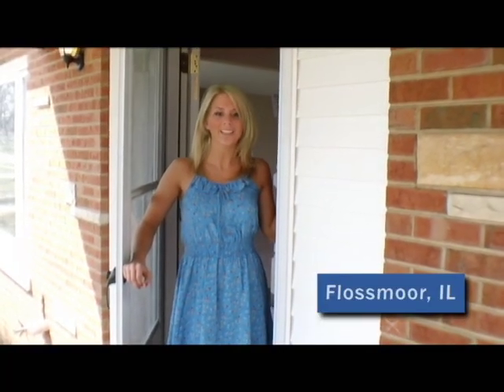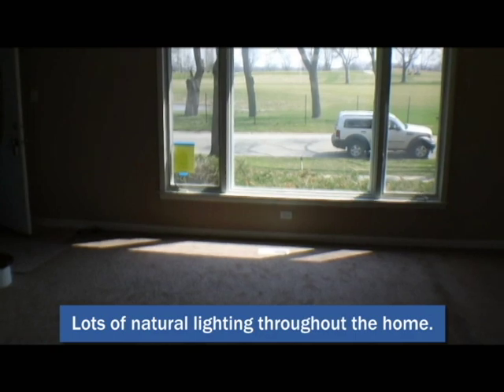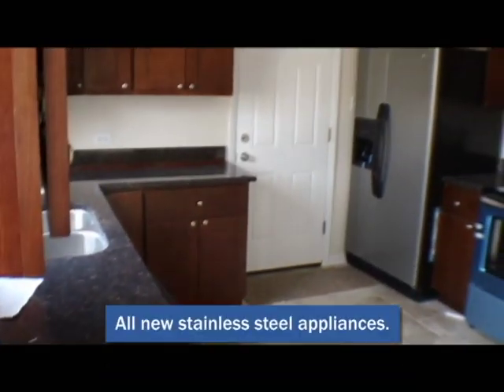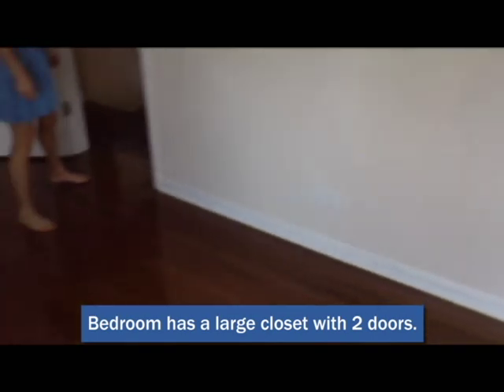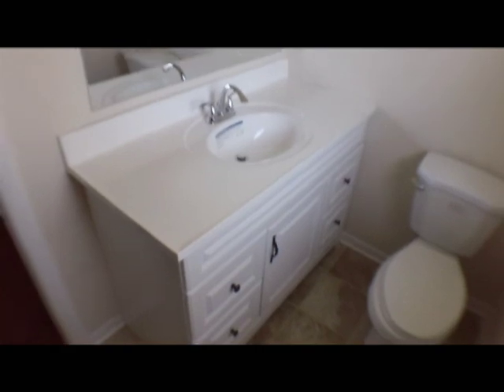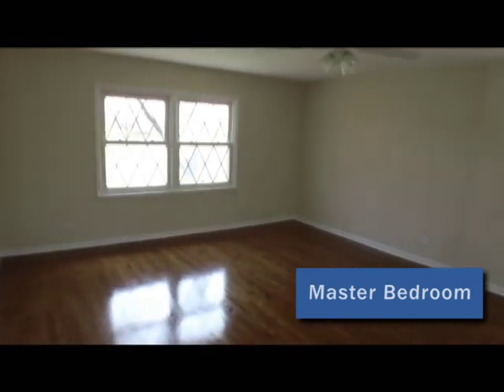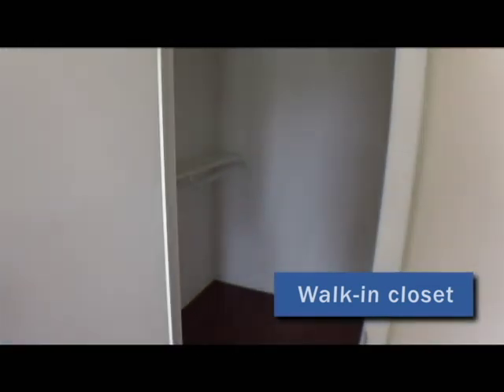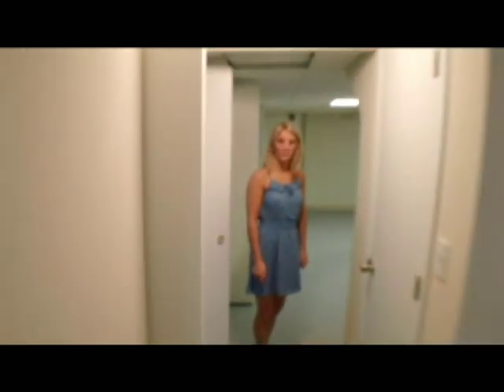Final tour of "Central Park" home in Flossmoor, IL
Jenni does a final check after this 3 bedroom, 2.5 bathroom home in Flossmoor, IL has been completely renovated.

If you're interested in learning more about the home or our innovative Inside Rent to Own program, email or call to discuss details.